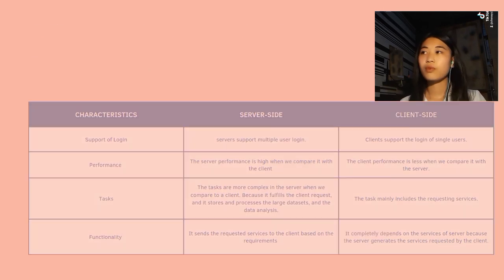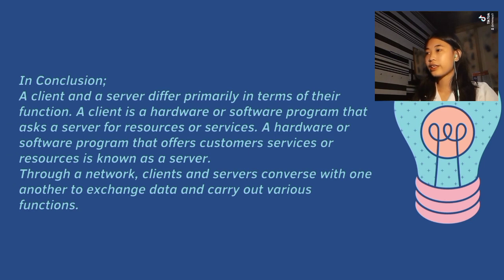Server-side and Client-side